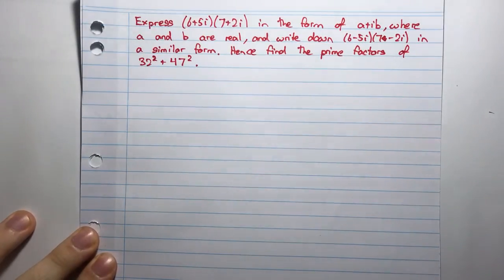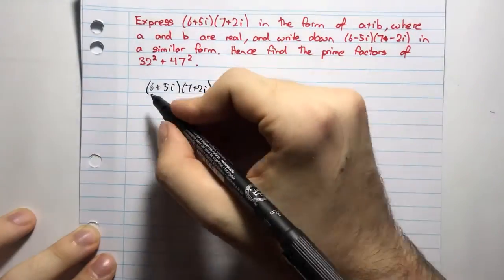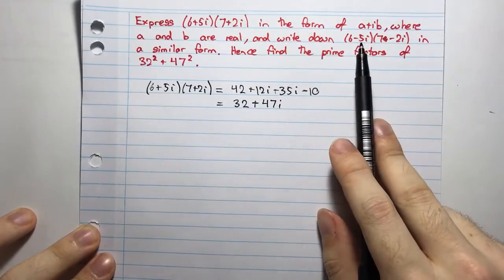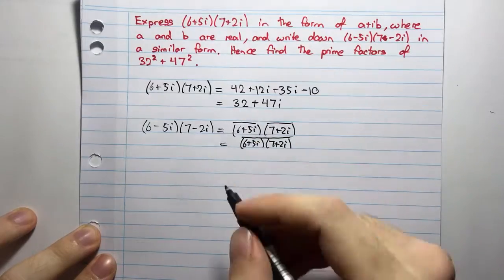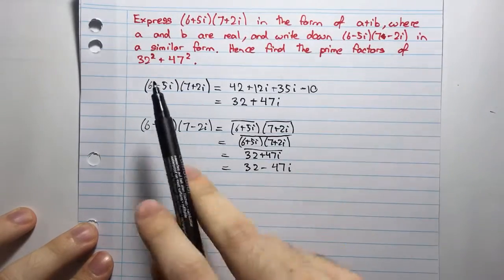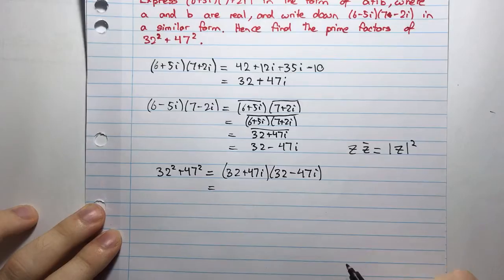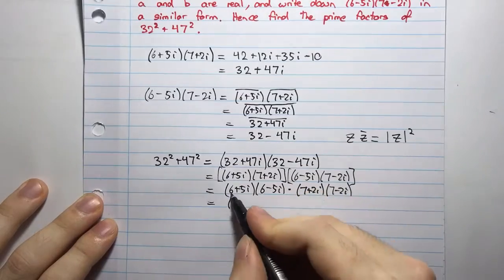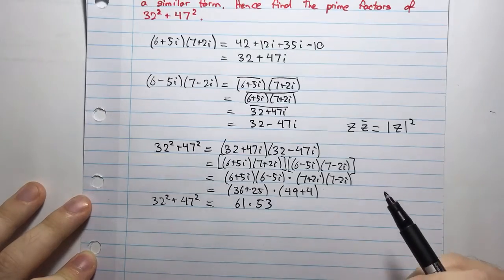HSC Maths Ext2 - Complex Numbers - Interesting Prime Number Question!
A really interesting question where we find the prime factors of a number.

I'll try my best to reply to you ASAP.